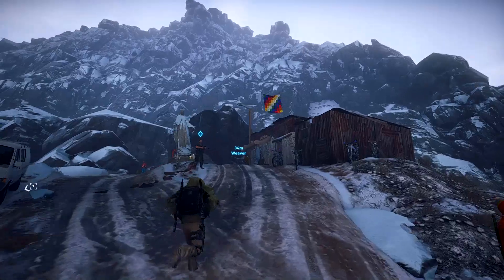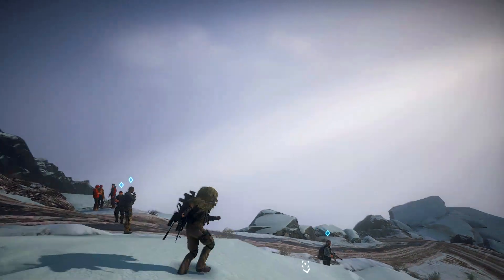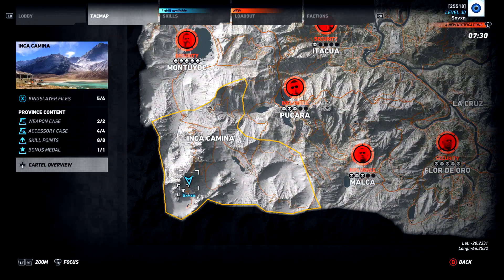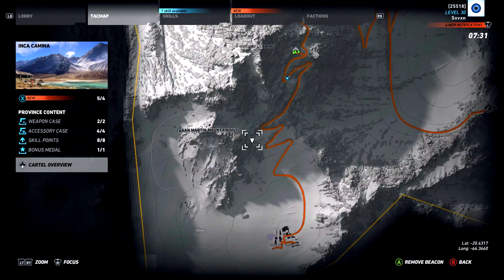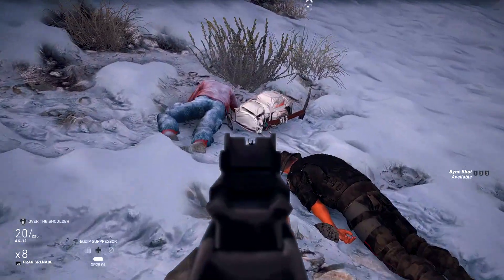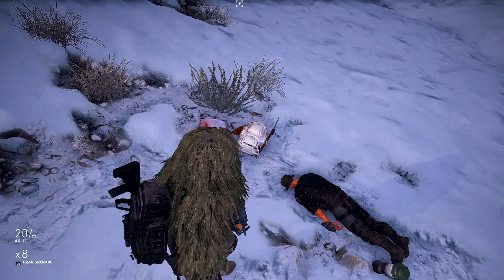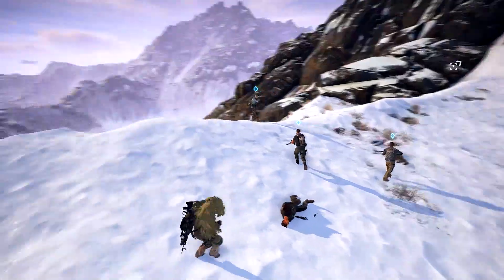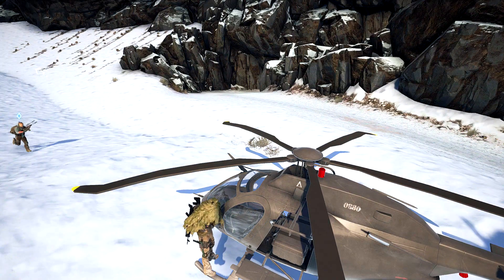HOW TO FIND THE YETI (3/5) | Ghost Recon Wildlands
Ghost Recon Wildlands Yeti Hunting. How to find the Yeti In Ghost Recon wildlands. In this video, I show you step three of five. These Yeti Clues help you discover the location of El Yeti, each episode will cover the required steps you need to complete the Solo Yeti Challenges in Ghost Recon Wildlands.

Tom Clancy's Ghost Recon Wildlands will be releasing PVP for free and a bunch of outfits and vehicles free with the Season Pass, I hope they open some new areas of the map so we can hunt for more secrets.

More about Ghost Recon:
Tom Clancy's Ghost Recon Wildlands is an upcoming open world tactical shooter video game in development by Ubisoft Paris. It will be the tenth installment in the Tom Clancy's Ghost Recon franchise and will be the first Ghost Recon game to feature an open world environment. The game will move away from the futuristic setting introduced in Tom Clancy's Ghost Recon Advanced Warfighter and will instead feature a setting similar to the original Tom Clancy's Ghost Recon. Ubisoft has described it as one of the biggest open world games that they have ever published, with the game world including a wide variety of environments such as mountains, forests, deserts and salt flats. The game will be playable on Microsoft Windows, PlayStation 4 and Xbox One. It will be released on March 7, 2017.